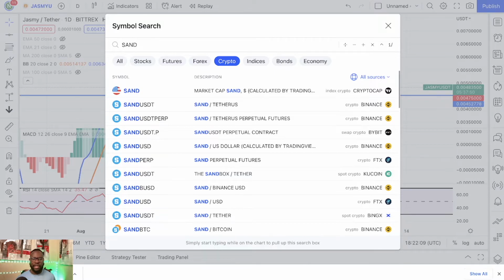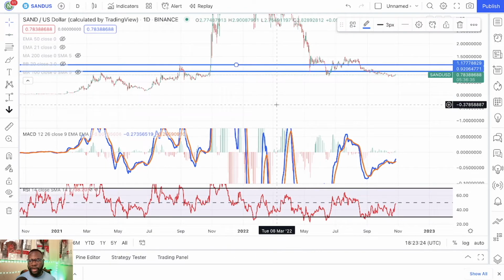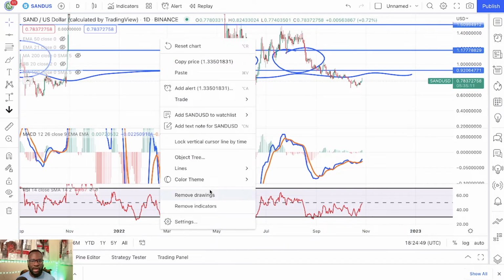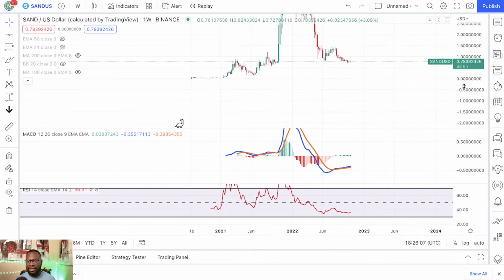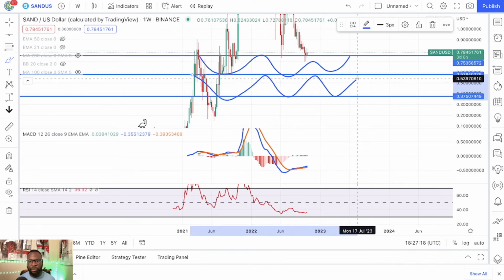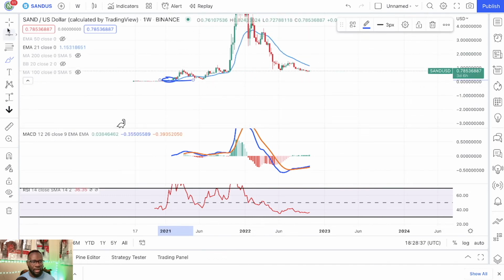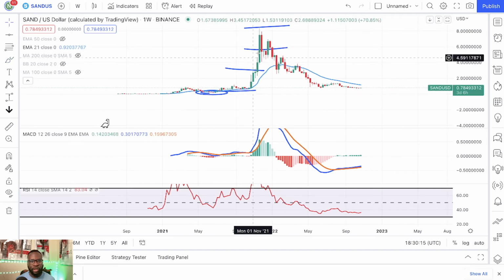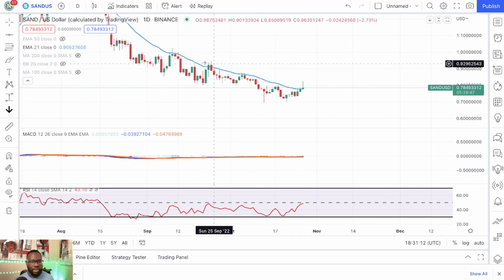SANDBOX SHORT TERM POTENTIAL PRICE PUMP!! HUGE TARGETS IF THIS MOVE PLAYS OUT!!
All content on this channel is for discussion and illustrative purposes only and should not be construed as professional financial advice or recommendation to buy or sell any securities (stocks, crypto, art, or anything else). Should you need such advice, consult a licensed financial or tax advisor.  All views expressed are personal opinion as of date of recording and are subject to change without responsibility to update views.  No guarantee is given regarding the accuracy of information on this channel.  Neither host or guests can be held responsible for any direct or incidental loss incurred by applying any of the information offered